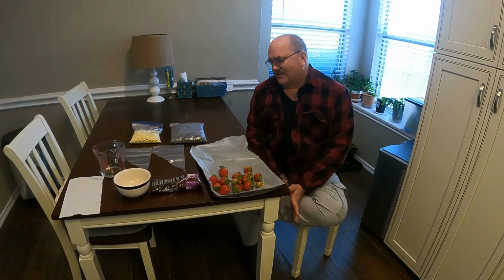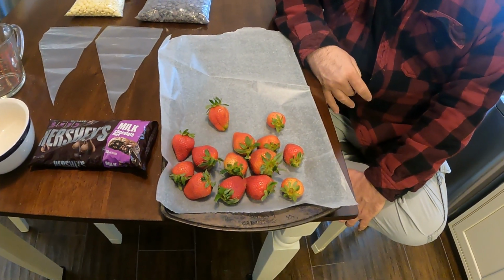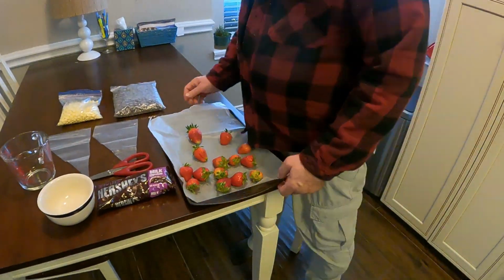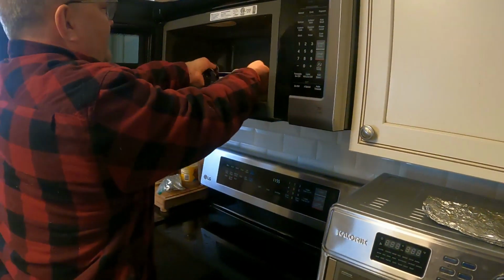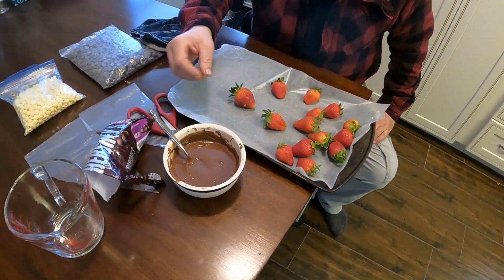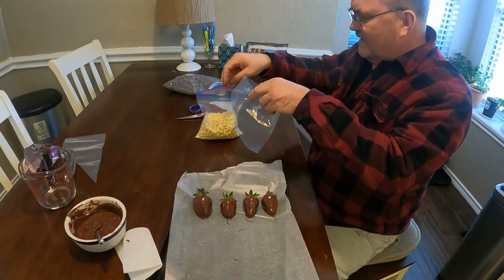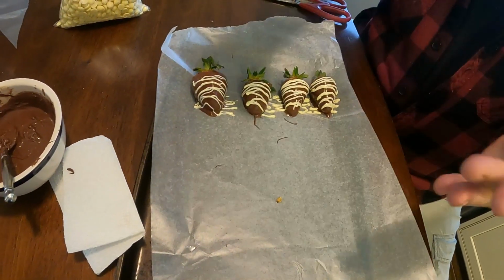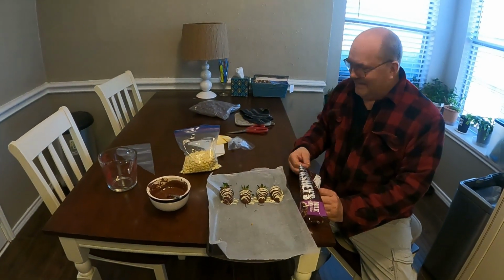Quick Easy to Make Chocolate Covered Strawberries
Easy to follow steps on how to do your own Chocolate Covered Strawberries. And tips on what to buy.